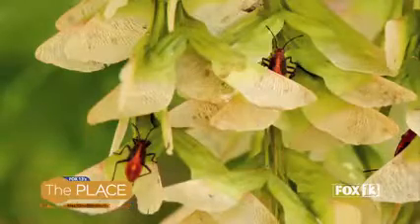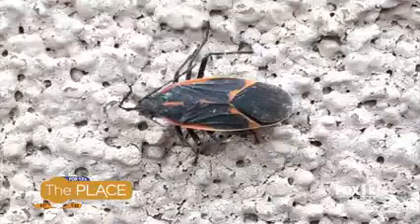USU Extension Expert Discusses Different Garden Pests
USU Extensions horticulturist Michael Caron discussed the rise of garden pests during the spring season and how to avoid them.